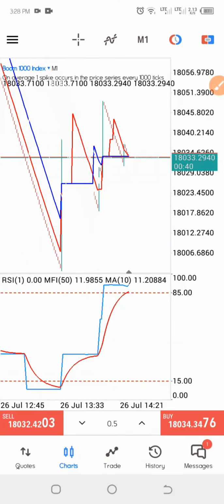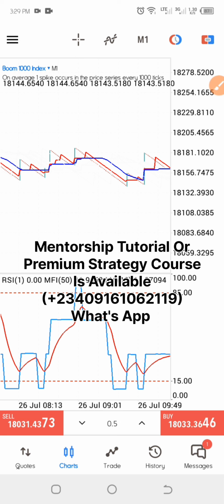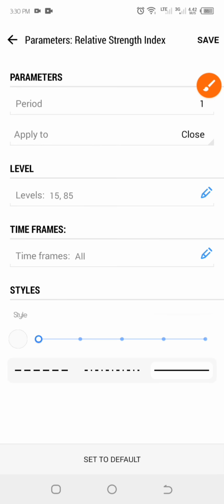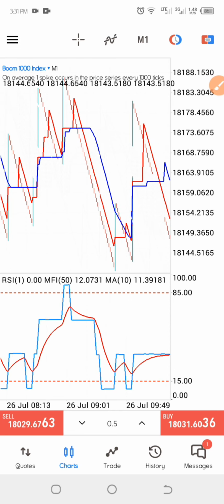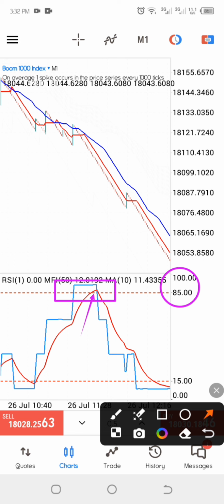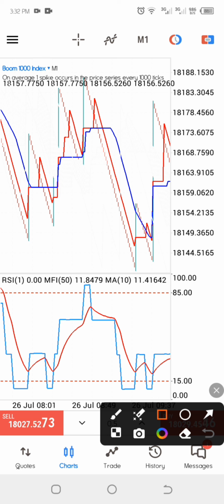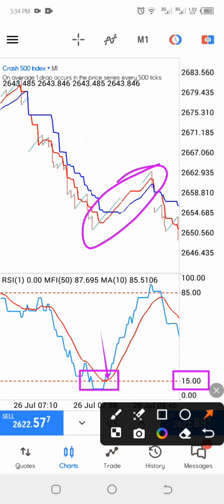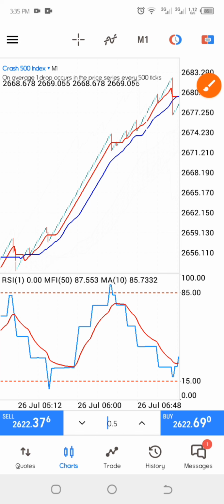Boom and Crash Scalping Strategy To Grow Small Account $10 $500